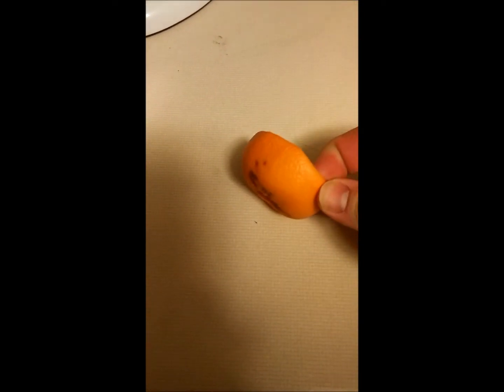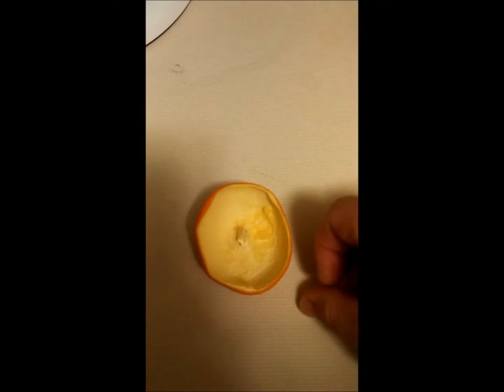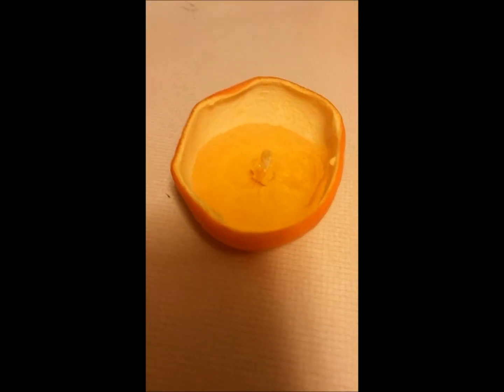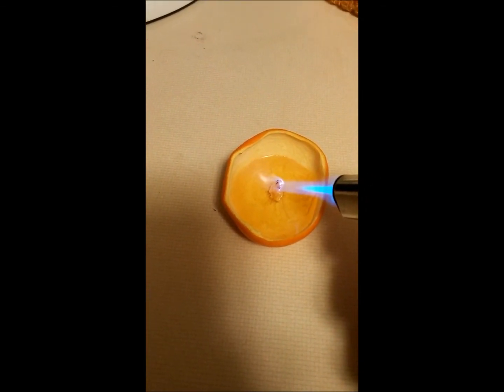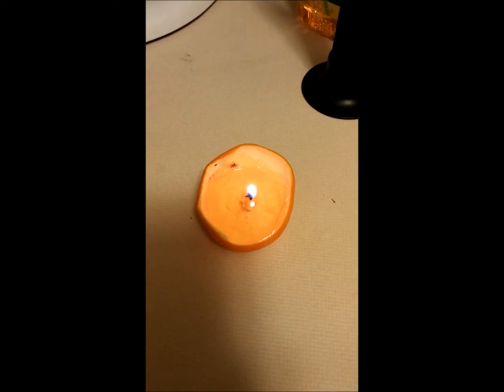Making an orange-rind candle